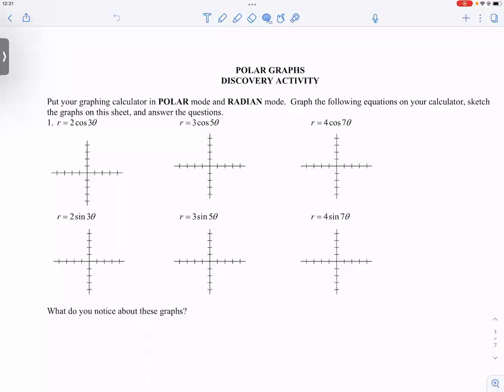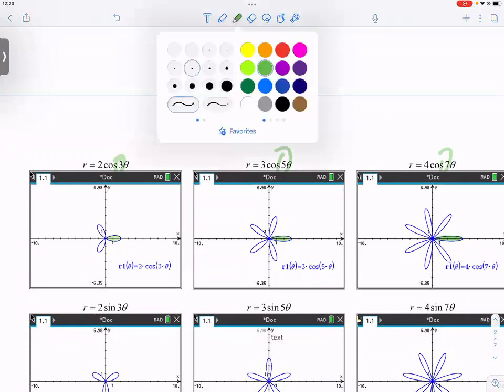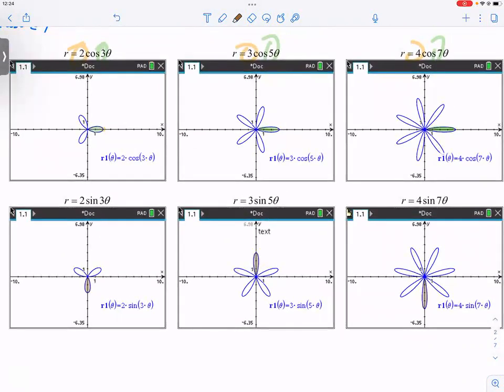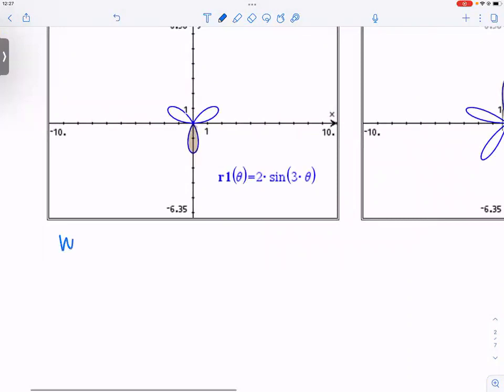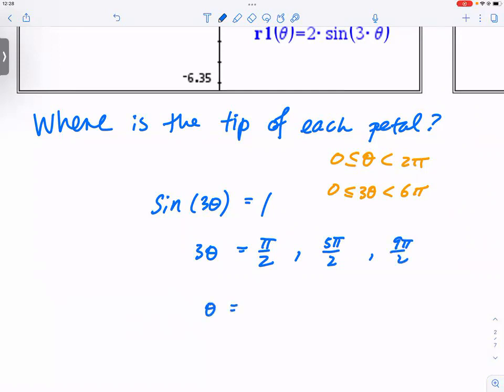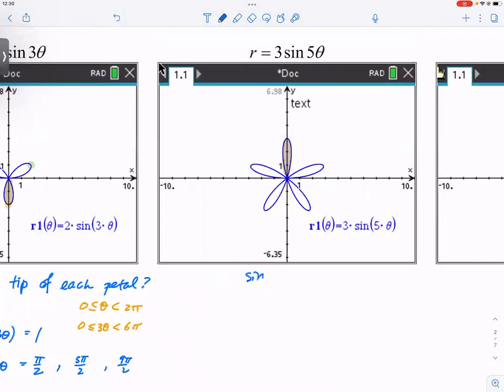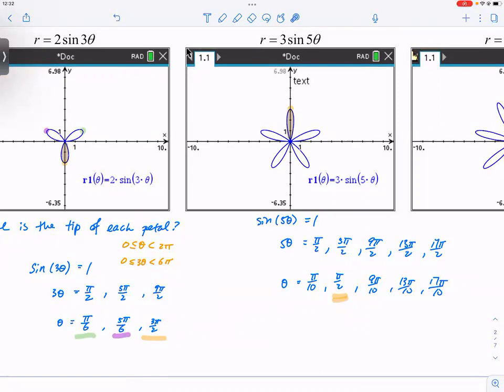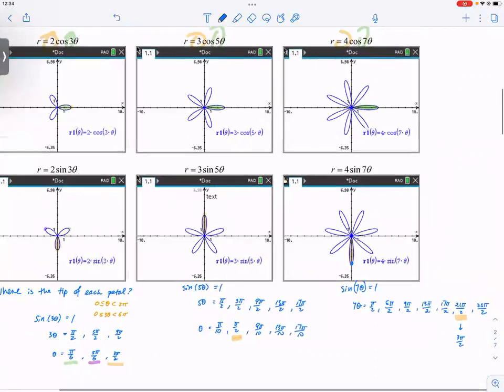[PreCal] Roses (odd petals) in Polar System (Unit 10 Lesson 3.1)